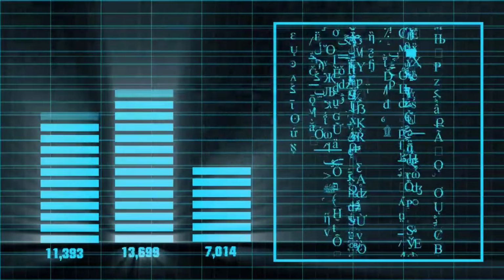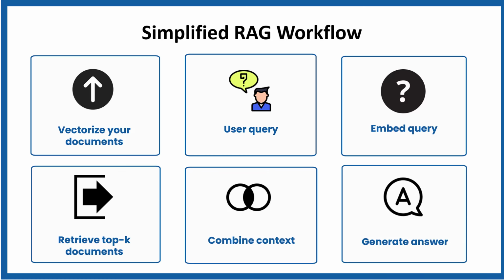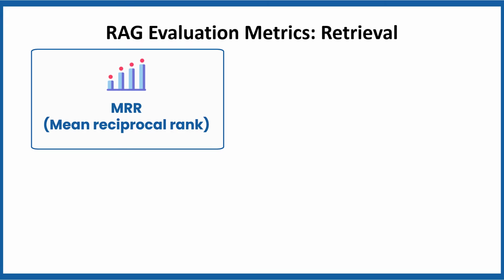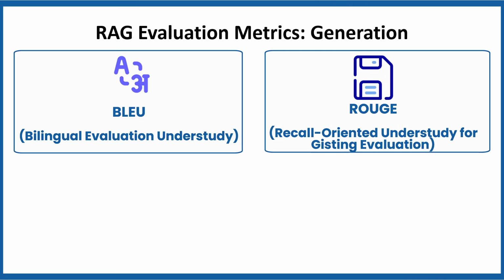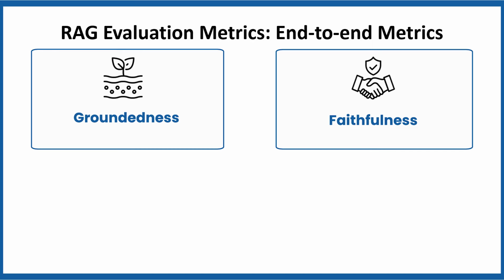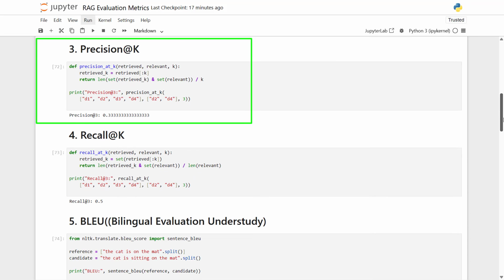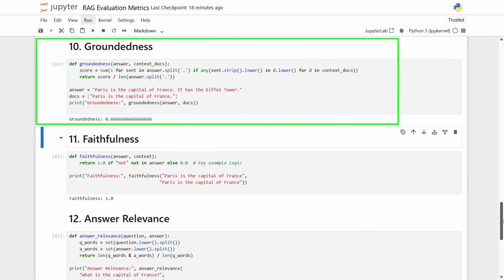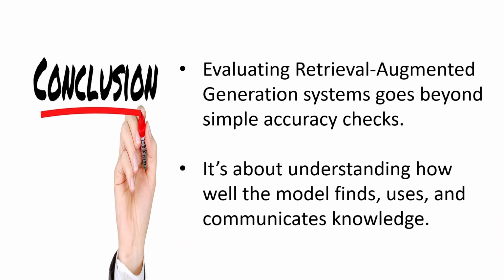RAG Models Evaluation | Top 12 Metrics for Retrieval Augmented Generation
At its core, a RAG system works, in two main steps:
Retrieval: The system fetches, relevant information from a document store, vector database, or external API based on the user’s query.
Generation: The language model, uses that retrieved information, to generate a coherent, contextually grounded answer.
So, instead of relying solely, on its pre-trained knowledge, the RAG system, can augment its responses, with up-to-date, and domain-specific data.
RAG metrics, can be divided into retrieval part metrics, generator part metrics, and end to end metrics.
1. MRR ( or Mean Reciprocal Rank)
MRR measures, how high the correct answer, appears in the ranked list, of retrieved documents.
2. nDCG (Normalized Discounted Cumulative Gain)
nDCG measures, how relevant all the retrieved documents are, but gives more credit to, documents ranked higher than lower ones.

3. Precision@K
Precision@K checks, how many of, the top K retrieved documents, are relevant.
4. Recall@K

Recall@K measures, whether the system was, able to retrieve all possible, relevant documents, within the top K.
Now, let us discuss, the 5 generation-side metrics.
5. BLEU stand for (Bilingual Evaluation Understudy)
BLEU measures, how similar the generated answer is, to a reference answer, using exact word overlaps (or n-grams).
6. ROUGE stands for (Recall-Oriented, Understudy, for Gisting Evaluation)

ROUGE, measures how much, of the important content, from the reference answer, appears in the generated answer.

7. METEOR stand for (Metric for Evaluation, of Translation, with Explicit Ordering)

METEOR measures similarity, but is more flexible than, BLEU, because it considers synonyms, word stems, and paraphrasing.

8. Perplexity

Perplexity measures, how well a language model predicts, the next word, where lower perplexity means, better fluency and confidence.

9. BERTScore

BERTScore, uses embeddings (and semantic similarity), rather than word overlap, making it robust to paraphrasing.

Now, its time to discuss 4, end-to-end, RAG evaluation metrics.

10. Groundedness

Groundedness measures, how much of the generated answer, is backed by the, retrieved documents.

11. Faithfulness

Faithfulness evaluates, whether the answer accurately represents, the source information, without twisting, misinterpreting, or adding unsupported claims.

12. Answer Relevance

Answer relevance measures, how well the generated answer, directly addresses the, user’s question.

13. Hallucination Rate

Hallucination rate measures, the percentage of claims, in the answer, that are not supported by, retrieved documents or contradict evidence.

Please use the links, in the description, of this video, for exploring more Questions and Answers, like This.

Master LLM and Gen AI: 600+ Real Interview Questions